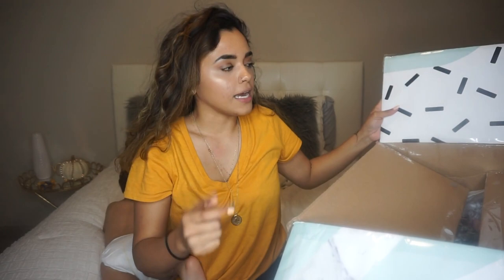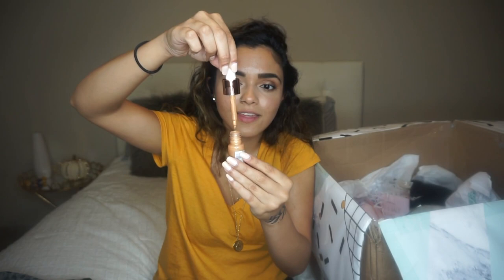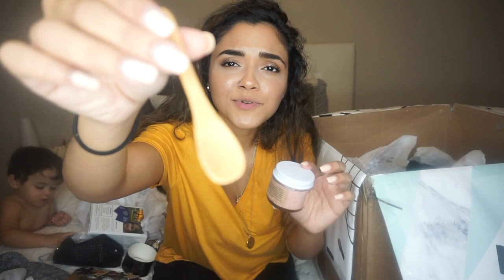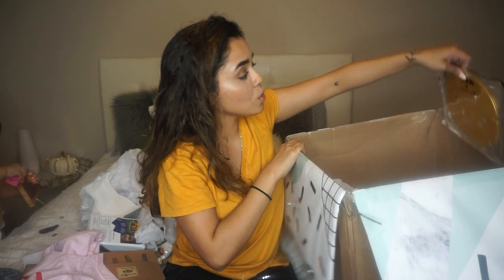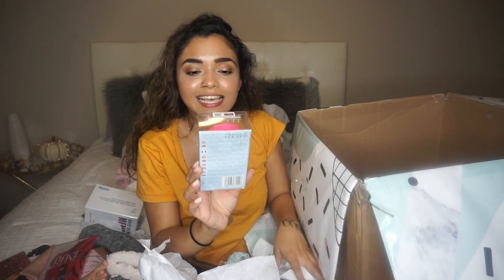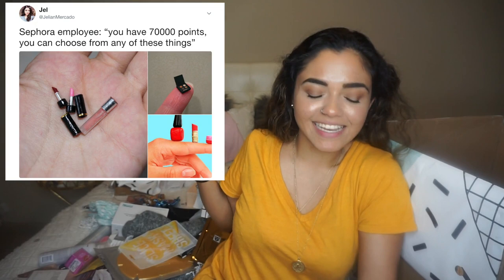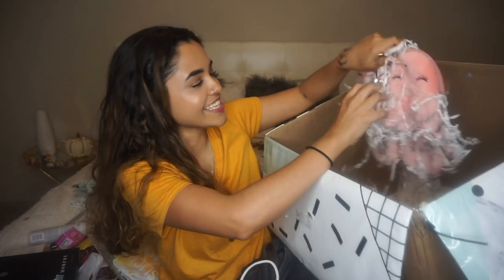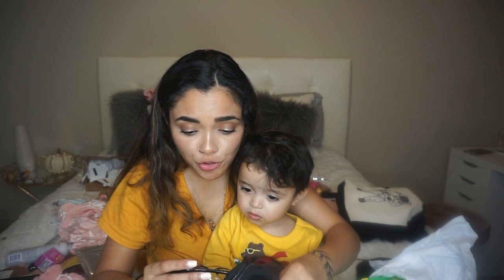She Got Me WHAT?! | BOX SWAP WITH ELLEANDBABES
Take a shot of water every time I say "oh my god" or "cute"

☆ My Equipment:
Ring light

WRITE US!